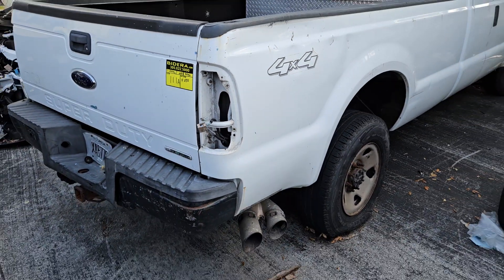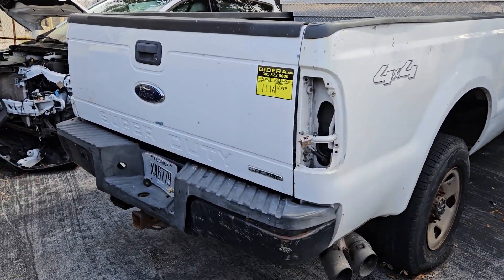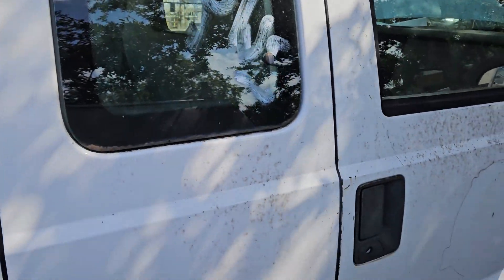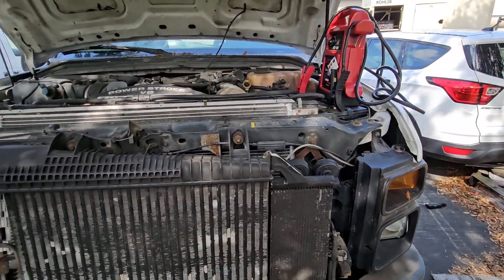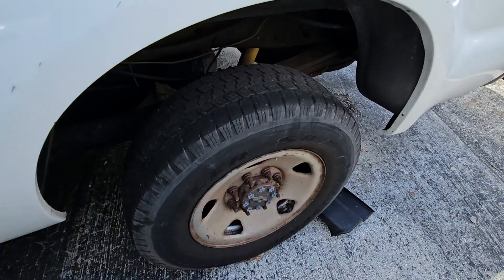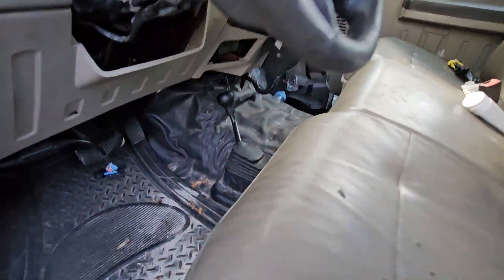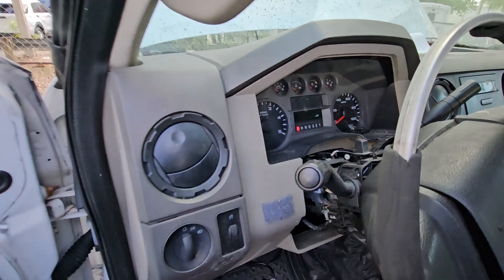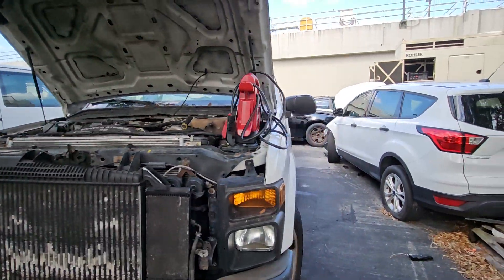2008 Ford F250XL Diesel 4x4 Lot#111a